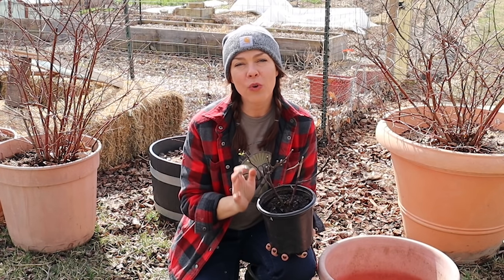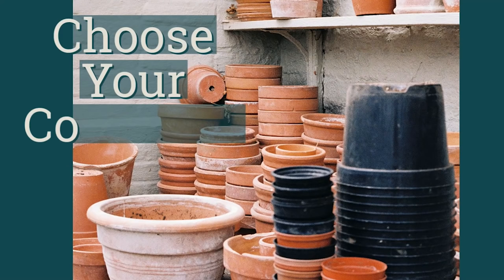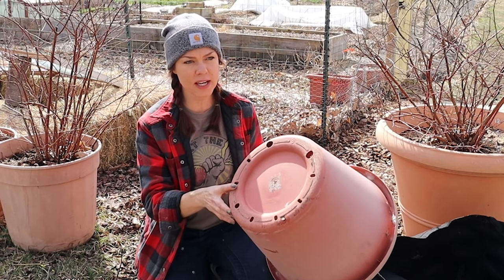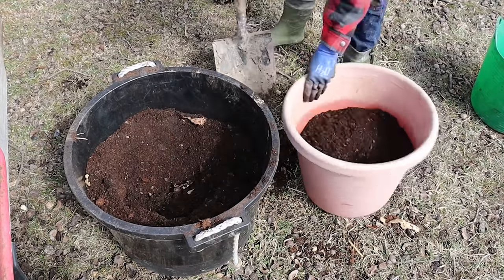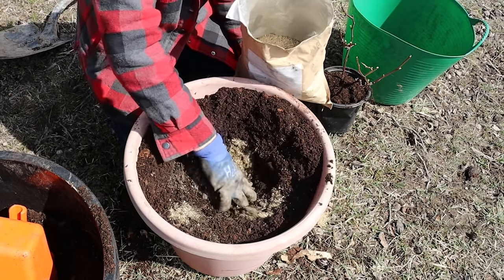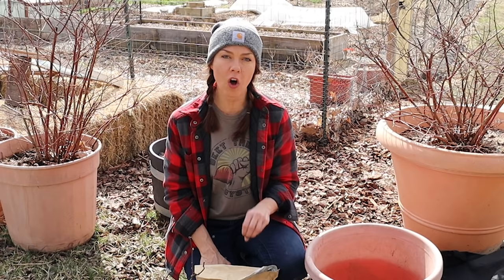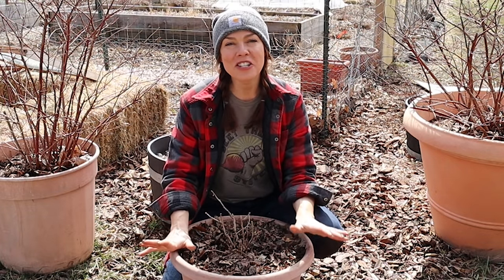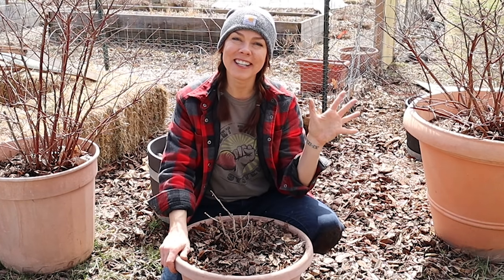How To Grow Raspberries In Containers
Wondering how to grow raspberries in containers?
Look no further- this guide will show you not only how to plant and care for raspberries in containers, but also considerations for variety selection, pruning requirements and more.

00:00 Intro
00:09 Variety
01:44 Container
03:48 Planting Medium
05:00 Planting Your Raspberry
06:24 Fertilizer
07:02 Location
07:30 Water
07:59 Follow-up Care
09:12 Pruning

Learn how to grow raspberries in containers!